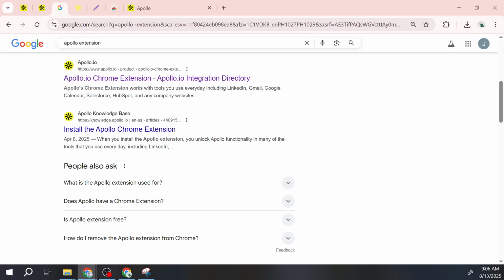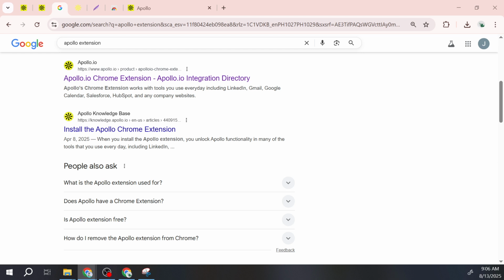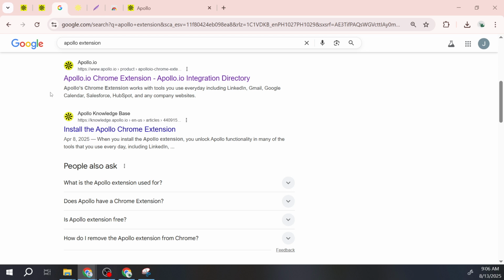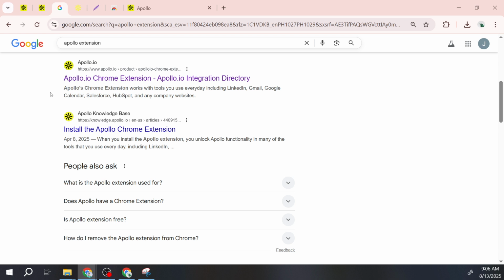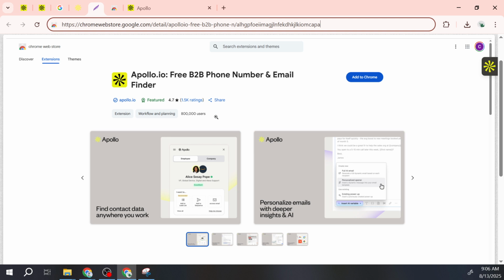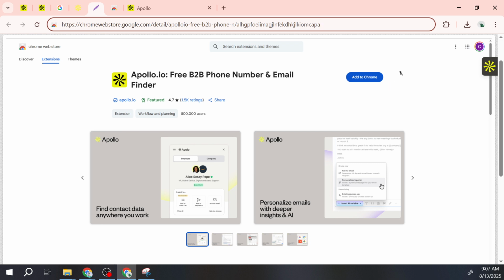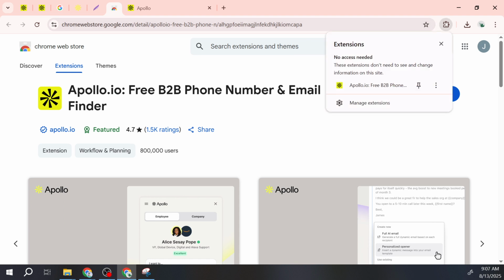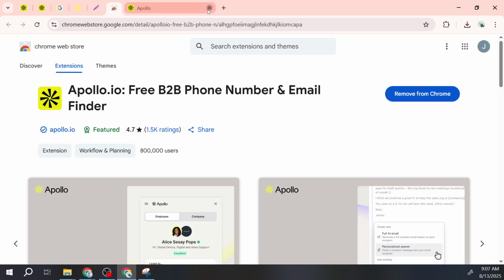How to Add Apollo.io Chrome Extension [2026 Full Guide]